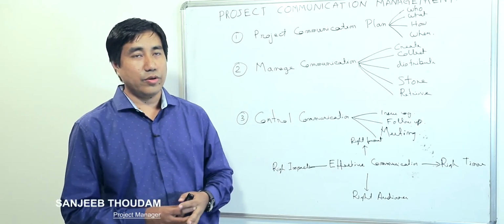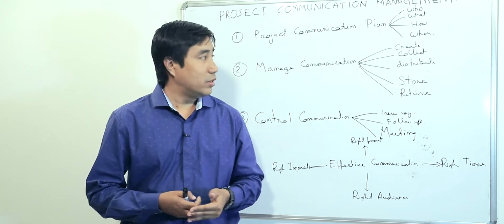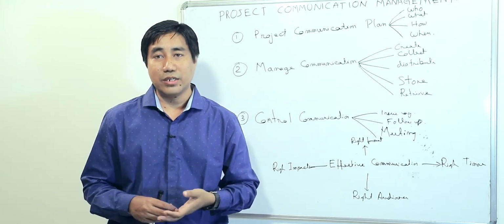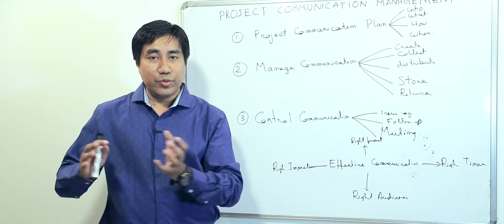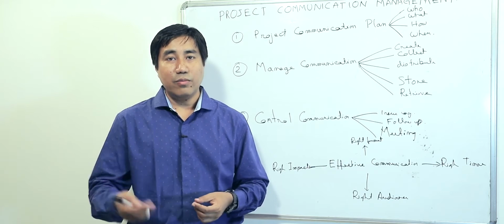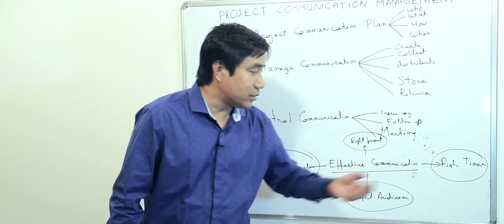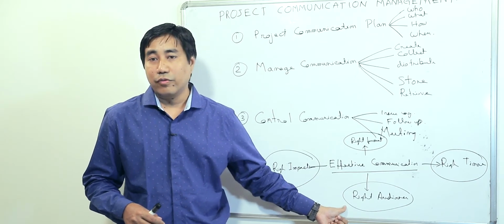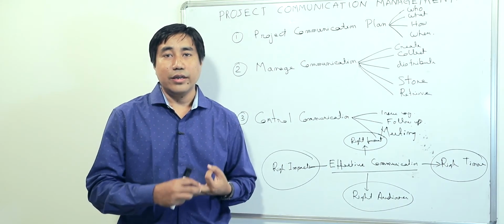Project Communication Management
Communication is one of the most important factors for success in project management. Effective communication helps to smoothly run your project and it add ups fuel to your project.

Project managers should understand in terms of their communication by focusing and making sure that his stakeholders have understood in terms of communication that they need like status updates, reports on deliverables and minutes of meetings.

Managers should carefully make plans and outline who is responsible for deliverables, who revives which communications, and when and how deliverables will be communicated. He should always summarize his communication plans during the time of planning the project.

These communication plans are executed and monitored during the entire project lifecycle and it is a policy driven that provides information about the project to all the stakeholders.

Managers can formally define the plan and should give specific information about who should deliver and what communication channels would be used to deliver that information.

Project communication has three major activities.

1. Project communication plan
  a.    Who
  b.    What
  c.    How and
  d.    When
2. Managing communication and
  a.    Create
  b.    Collect
  c.    Distribute
  d.    Store and
  e.    Retrieve
3. Controlling the communication
  a.    Issue log
  b.    Follow up and
  c.    Meeting

If you want to learn more on project management, please visit us

project communication management | communication management | communication management in project management | communication in project management | comminication management in PMP | project communication system | project communication plan | project communication plans examples |